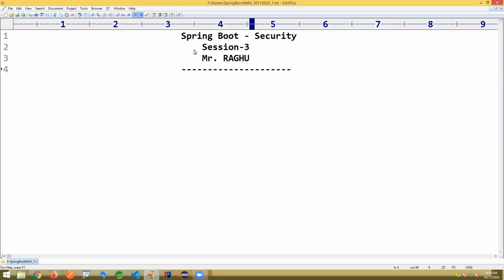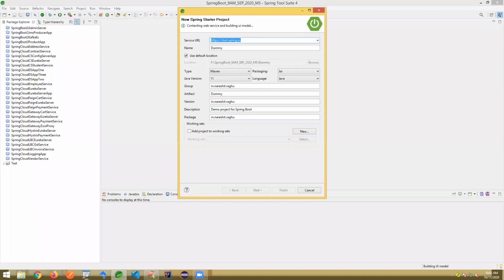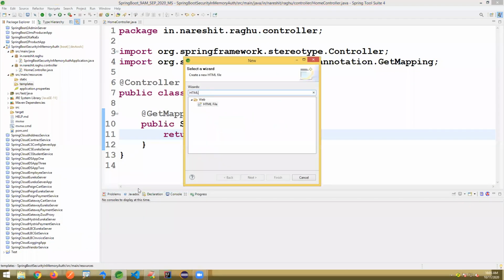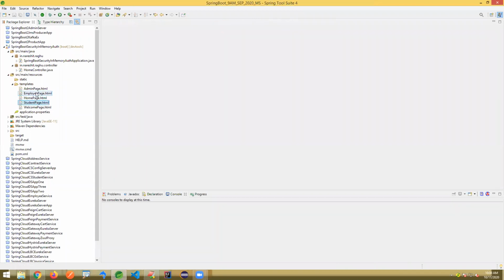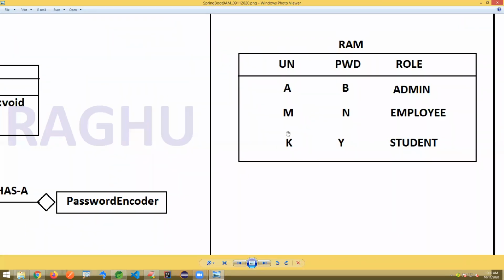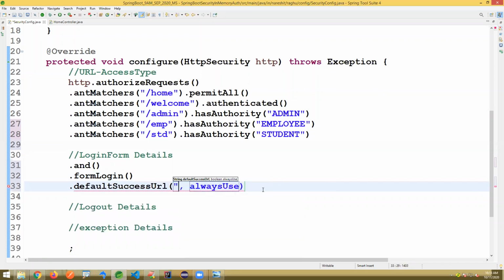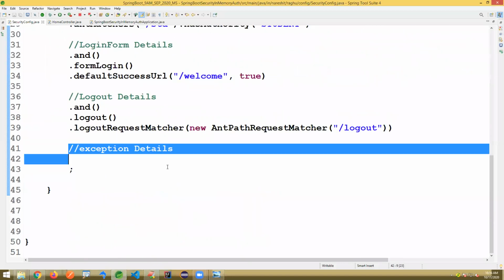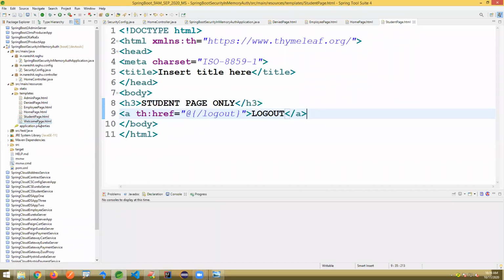Spring boot Security Session-3 Mr. RAGHU